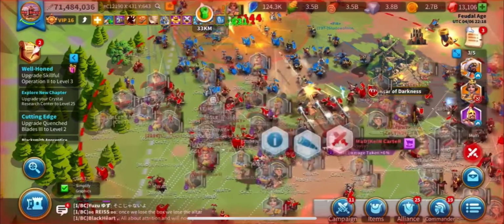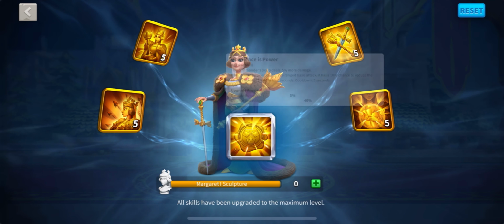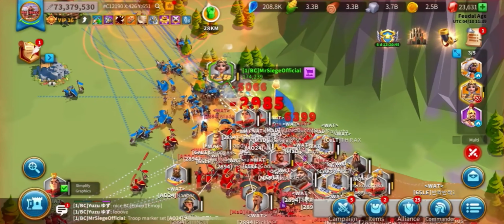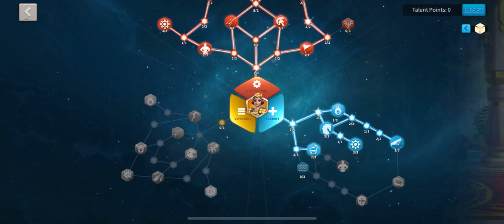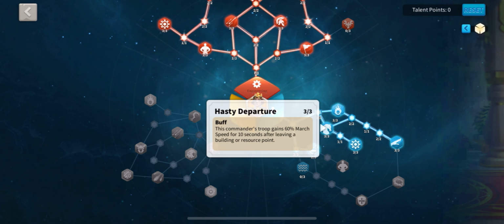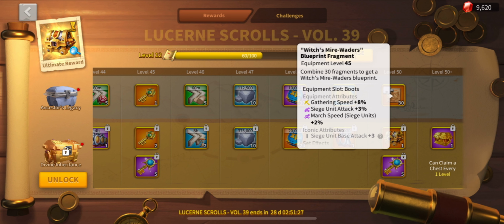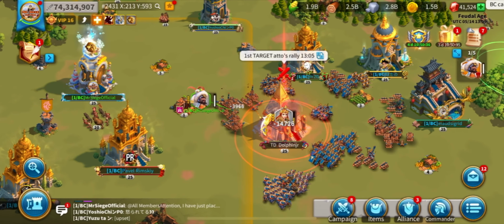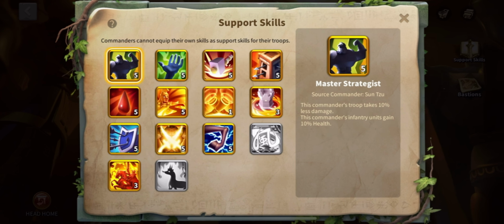MY PROS AND CONS OF RUNNING A SIEGE MARCH! Is Engineering for you? Rise of Kingdoms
Here’s a list of my Pros and cons of running a siege march! Hope you enjoy